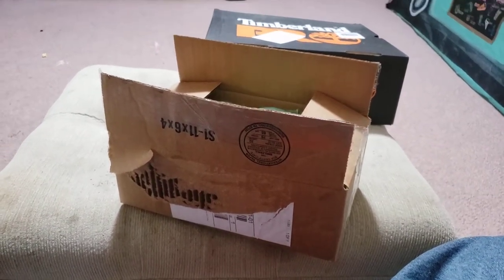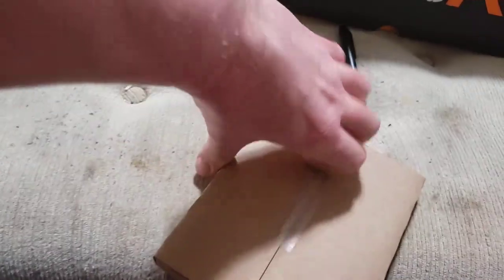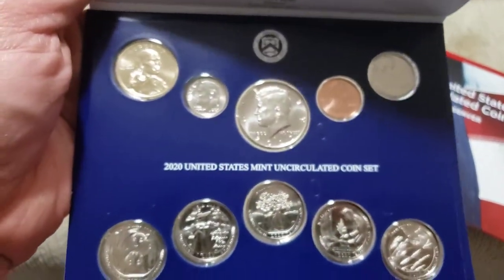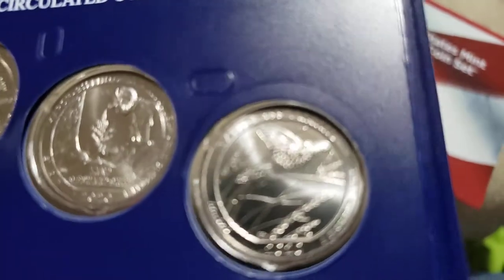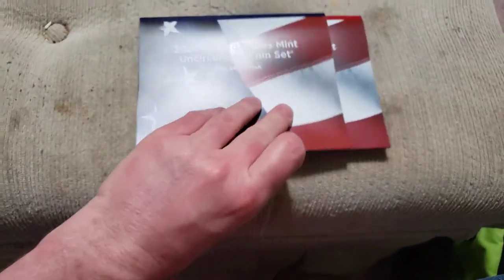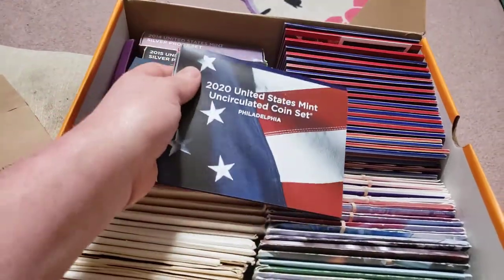2020 United States Mint Uncirculated Coin Set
I ordered the new 2020 mint set yesterday and it arrived the next day, December 01, 2020. unboxing the set and I hope you enjoy it.